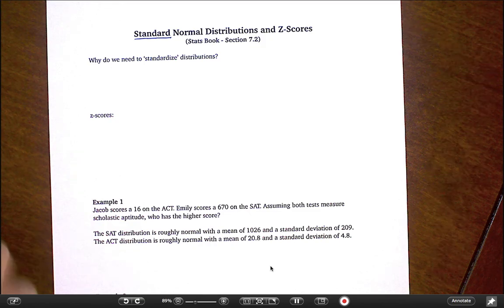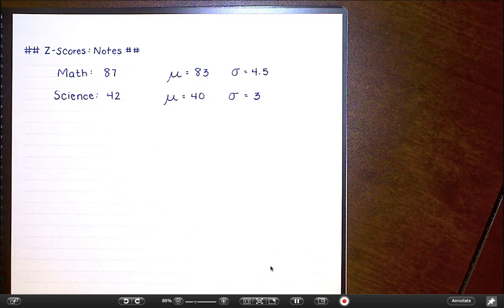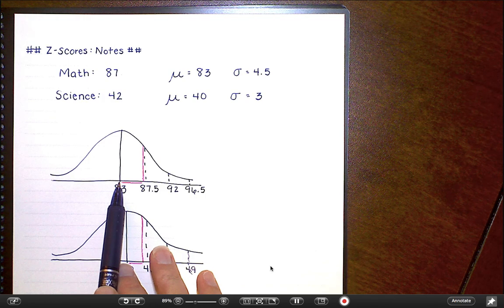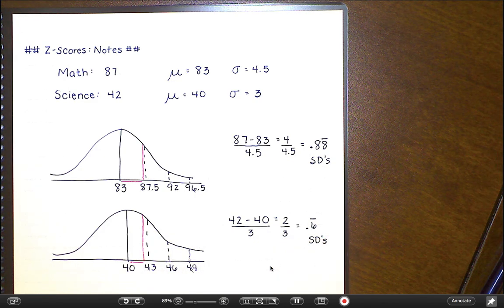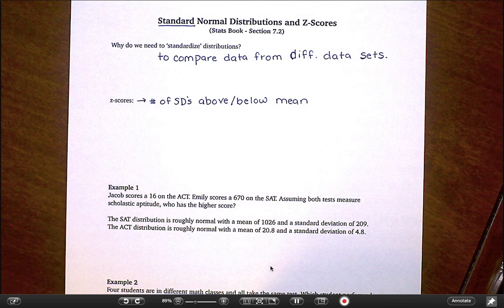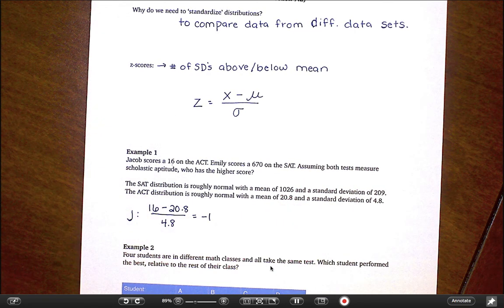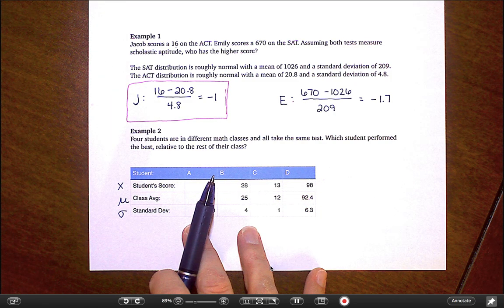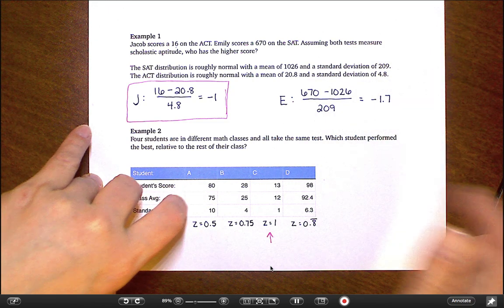z-scores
Alg 2A
7.2: z-scores